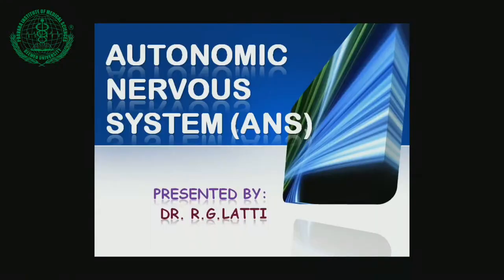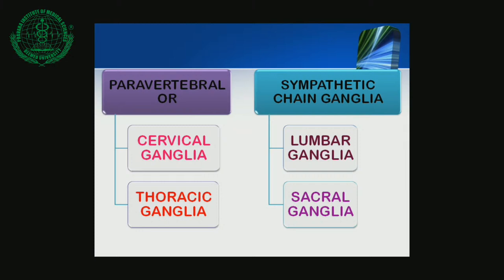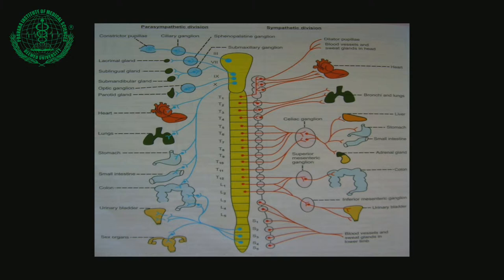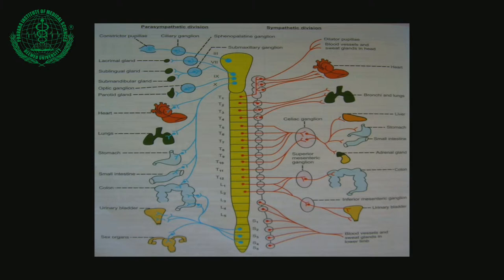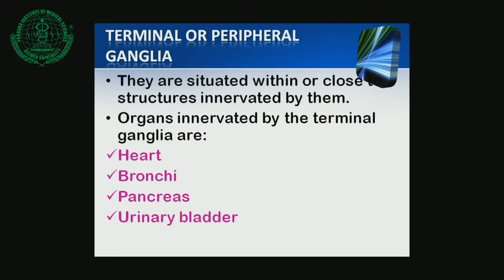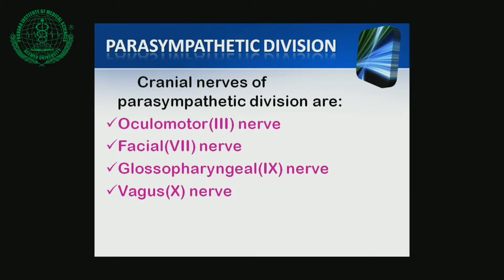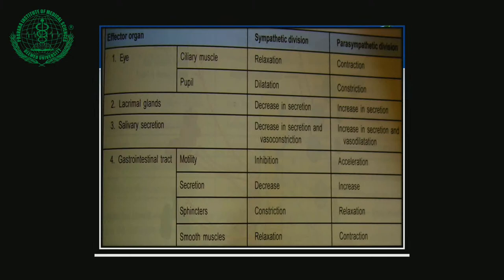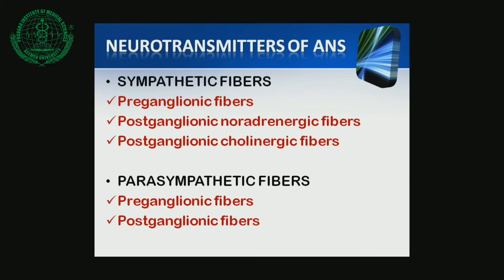Autonomic Nervous System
Dr. R.Latti, Prof.Physiology Dept.RMC.Loni.